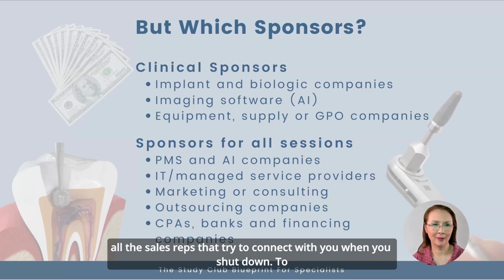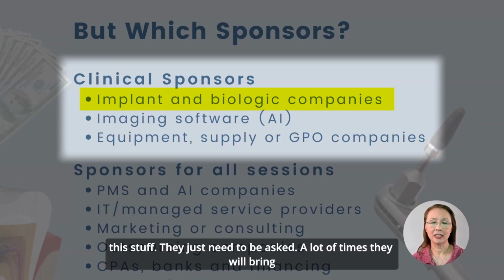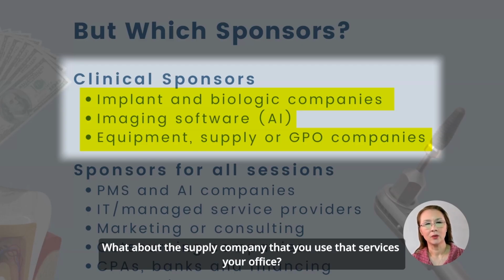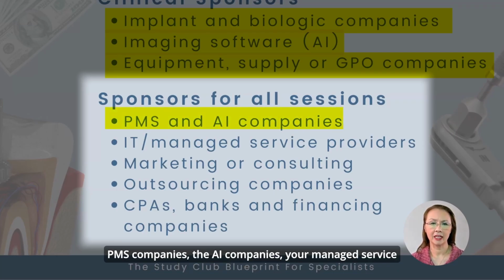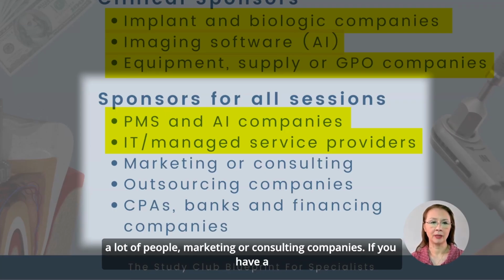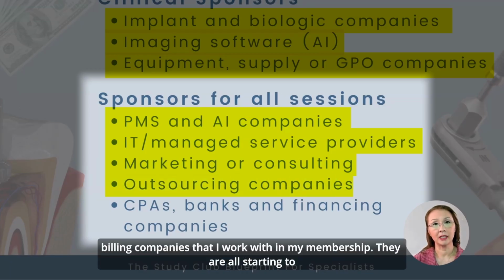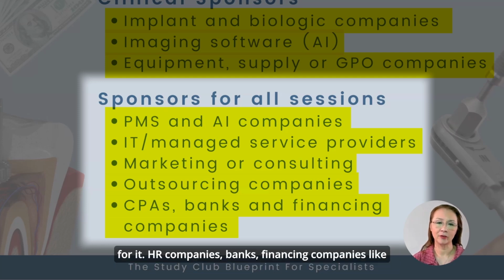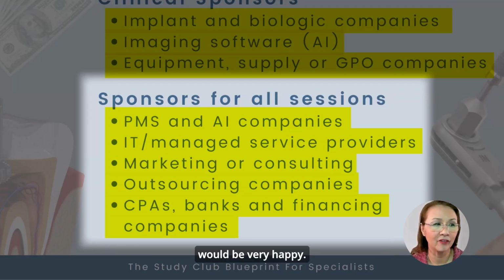How Much Does a Speaker Cost for an Event and How to Get Sponsors?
Are you wanting to book amazing speakers and find sponsors for your dental event?

Planning a continuing education event in dentistry can be tricky, especially when it comes to figuring out speaker costs and getting the sponsorship you need. This video breaks down what goes into a speaker's fee. We'll also dive into smart ways to find and approach potential sponsors, showing you how to put together a package that gets their attention. It's all about creating win-win partnerships that not only fund your event, but make it even better for everyone.

If you're interested in having us speak at your study club, or any upcoming event, we'd love to be part of it! Whether it's sharing insights, guiding discussions, or inspiring your audience, we're here to contribute meaningfully.